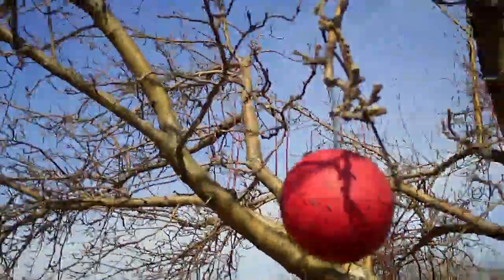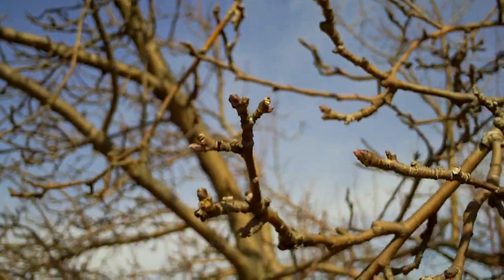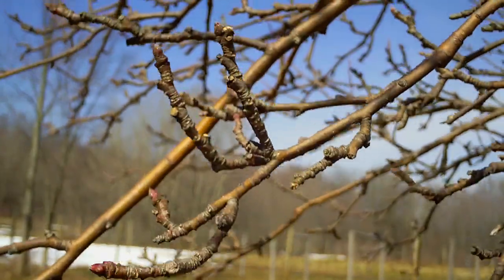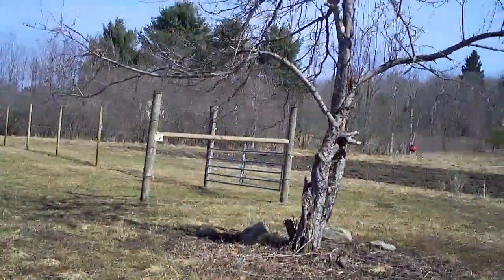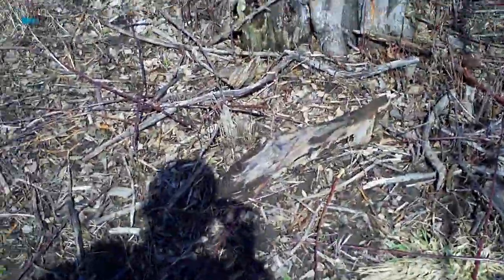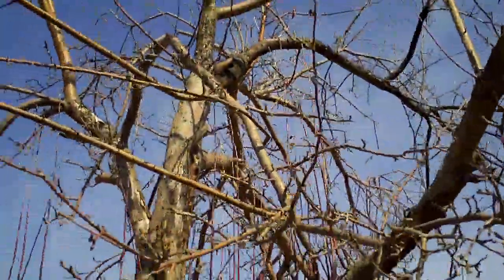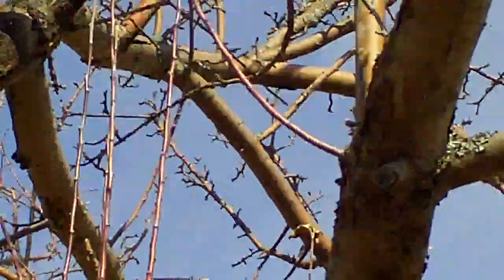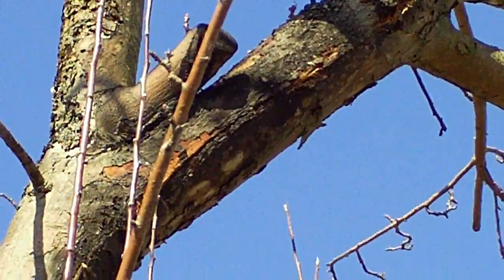Orchard Diary 3/17/2011: Trap tree update (Larry, Curly, & Moe)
Just a quick look at Larry, Curly, and Moe, my three legacy trap trees that I practice on.   The boys look quite dormant for now, and the buds are tight and brown.

I am hoping for fruit from them this year so that I can figure out if grafting off of the trees would be a good idea.  If not, I'll top graft part of them to see how that works...